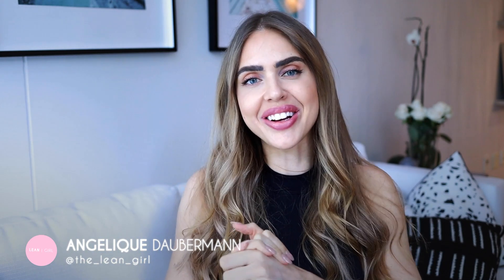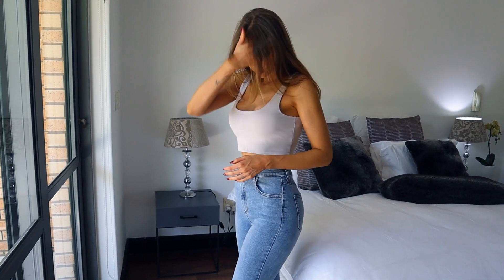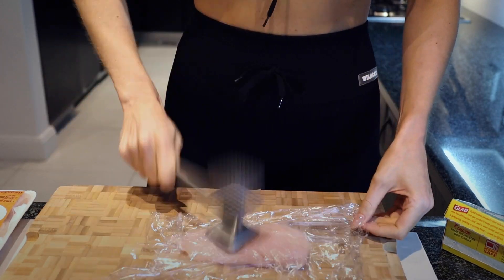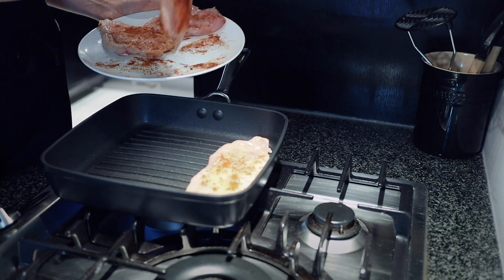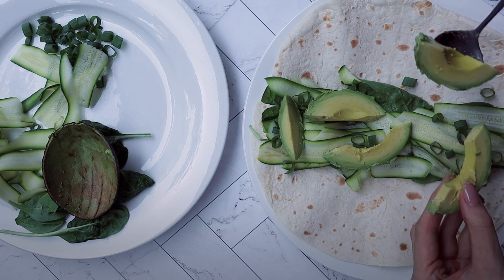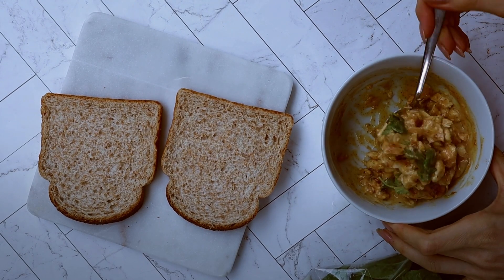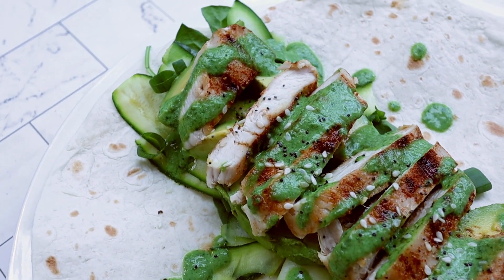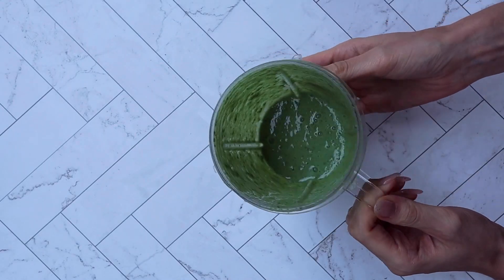The Juiciest Chicken Meal Prep PLUS 3 No-Cook Chicken Low Cal Lunch Ideas 🔥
Chicken breasts are a fit-girl fave for being pretty lean and super high in protein (read: building the bootaaay)!

BUT I'm pretty certain you've also been scarred with a piece of choke-worthy chicken that could send these pieces of poultry way down your list of things you'd love to eat!

So I decided that is was time to serve my girls up with a simple, delicious recipe for making the perfect fillet that's juicy, tender and good enough to make the list of your chicken dinners!

This is my second 'protein meal prep' idea I'm sharing with you girls - alongside 3 no-cook lunch ideas that all use the very same chicken breast! This means you cook once and eat 3 times! Buh-bye excuses - hello rocking lean body building meals!

I hope you enjoy this one and give all 3 of these gorg meals a go!

Happy meal prepping lean girls!

For more Low Calorie, High Protein Recipes, check out my LEAN GIRL Kitchen Coach - The Ultimate Low Calorie High Protein Recipe Hub with 350+ Calorie & Macro Counted Meals Designed for fat-loss